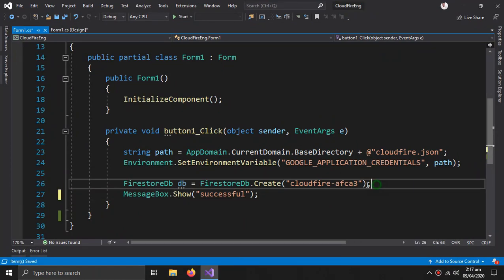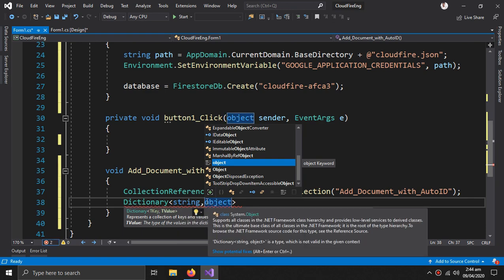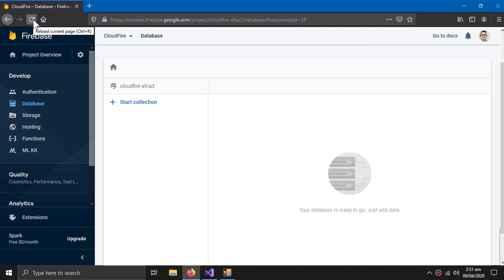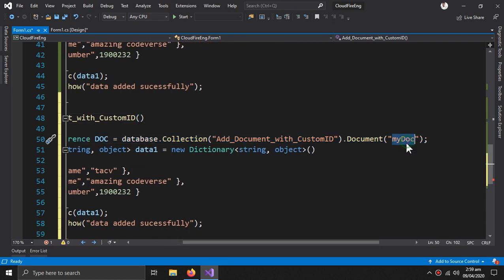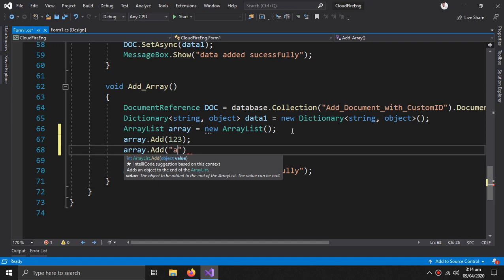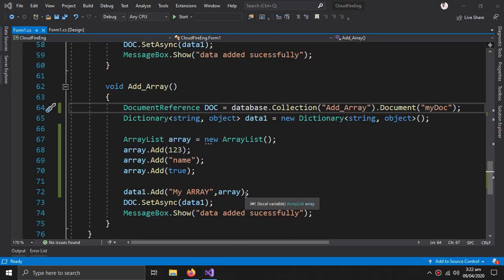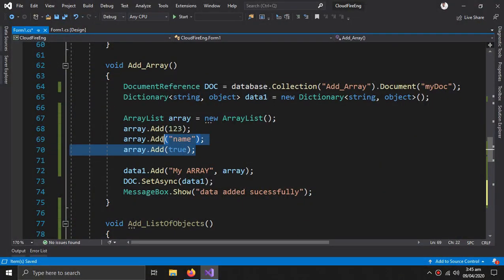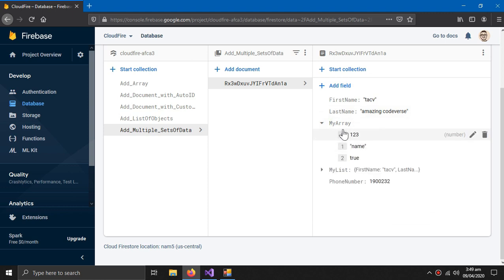C# Firestore Tutorial 2 | How to Store Data | SET Data | English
google cloud firestore tutorial video using c# |  Video-02
how to insert data into firestore database using c#

Software Used:
-Visual Studio 2019 Community Edition
-FireBase Console (Online) via Google Chrome

Project Description:
-Based on Windows Form C#
-NuGet Package Used: Google Cloud Firestore
-Google Cloud Firestore Database